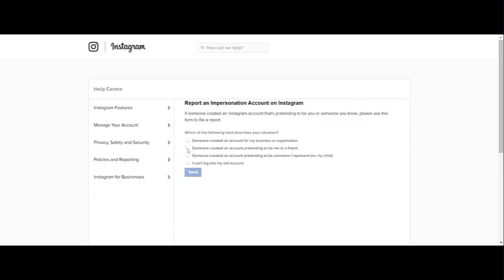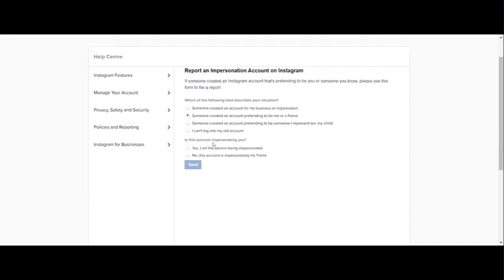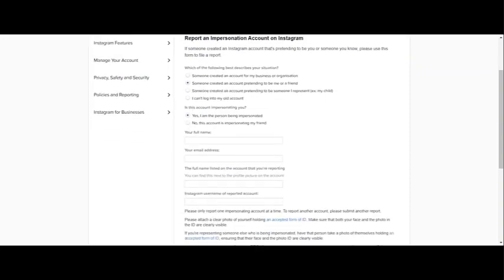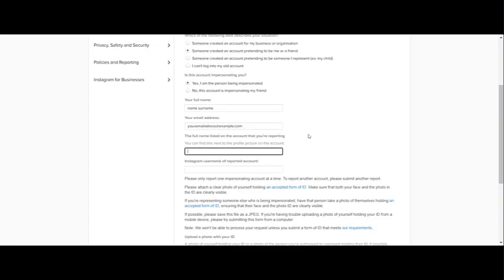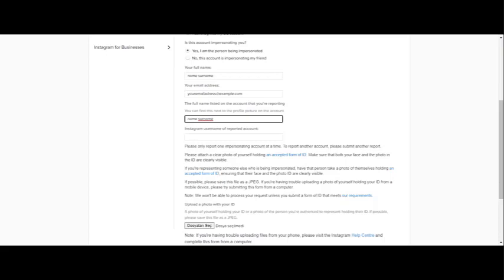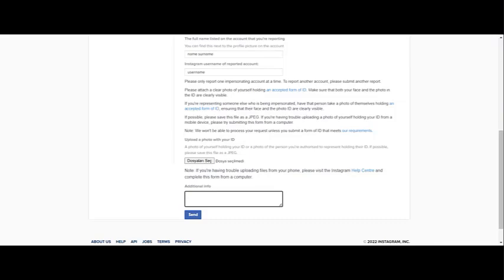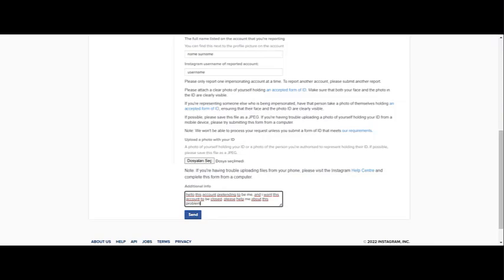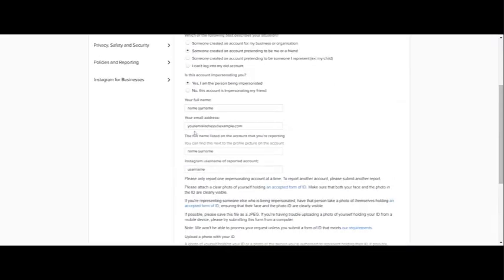How to make an Instagram fake account complaint ?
You can get help by calling the support line via the link below to complain about people or accounts impersonating your Instagram account.

TeknoDestek answers your questions and problems regarding all the technologies you use in both your private and business life; It is a Technology service that offers support at a single point.